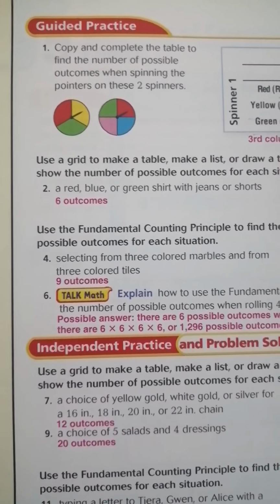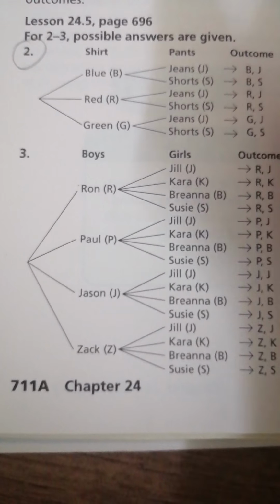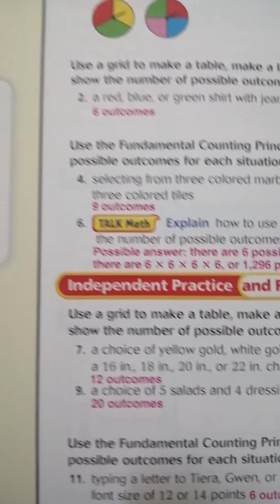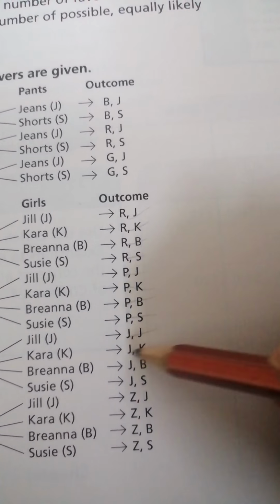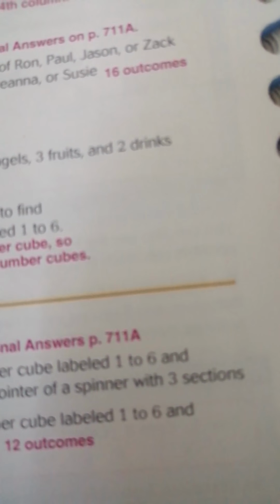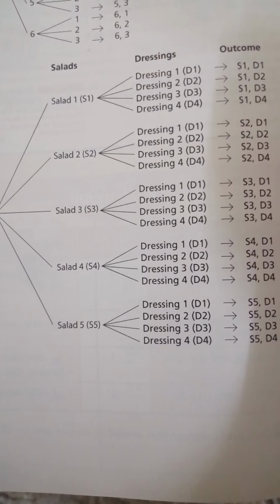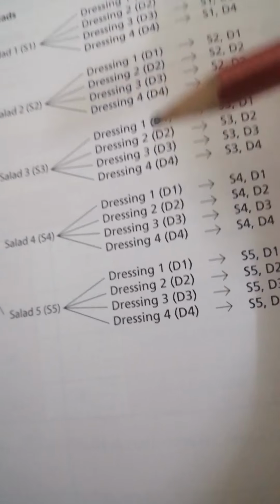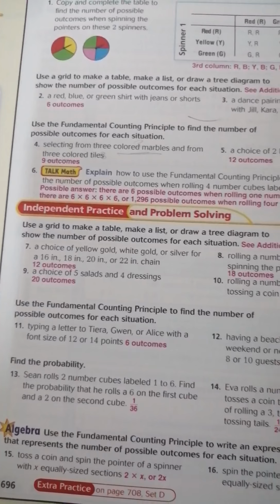Tuesday 31.3.2020 outcomes of compound events gr 6